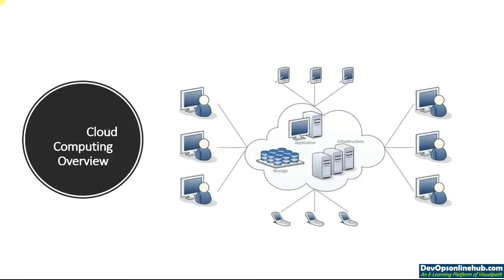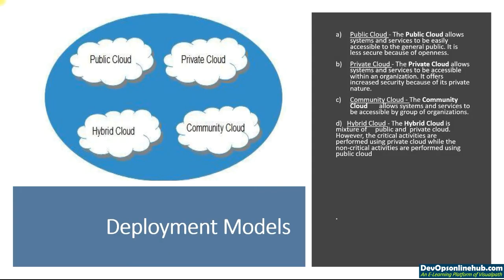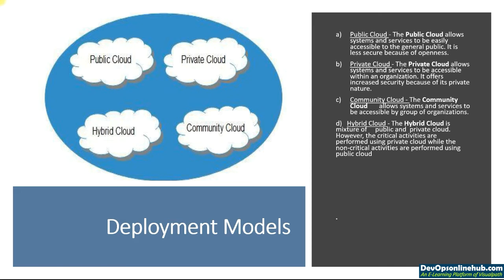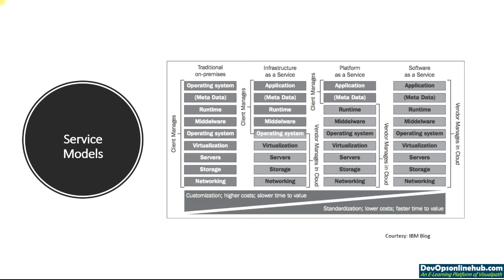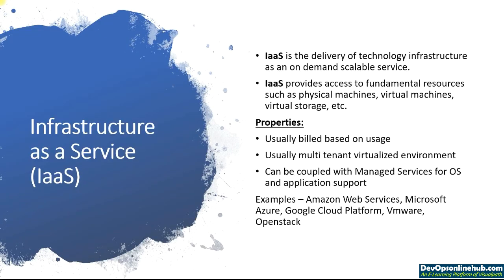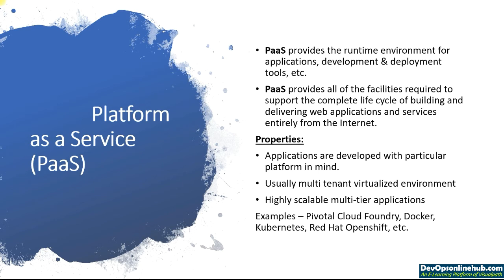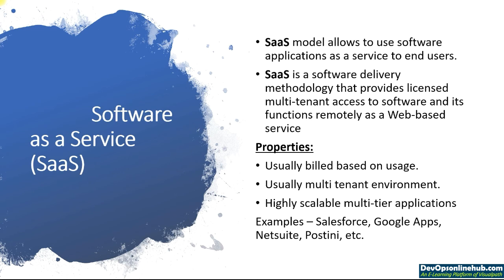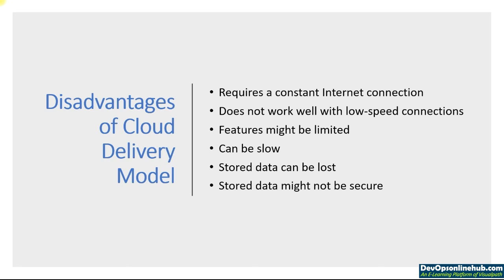Introduction to Cloud Technology | Cloud Foundry Tutorials | Visualpath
In lesson 3, we are going to discuss the Introduction to Cloud Technology.

We are going to cover the following topics in this Pivotal Cloud Foundry Course from Basic to Professional Level:
1. Introduction Session
2. Virtualization Chapter-1
3. Introduction to Cloud technology
4. Cloud Foundry Overview
5. Cloud Foundry Architecture-1
6. Cloud Foundry Architecture-2
7. Cloud Foundry Backup & Restore
8. Cloud Foundry CLI
9. Managed & user Provided Services
10. Managing Access
11. Deploying Application
12. Build Packs